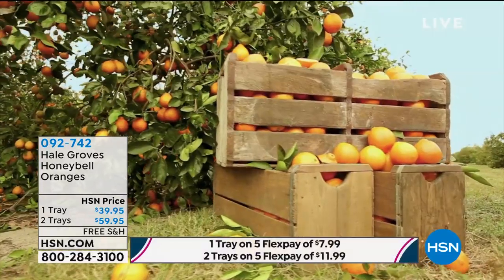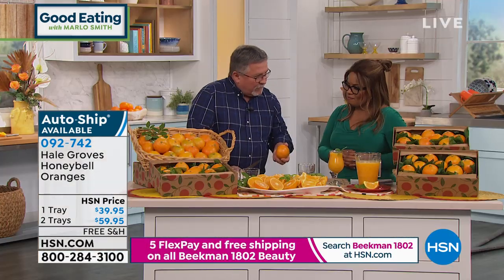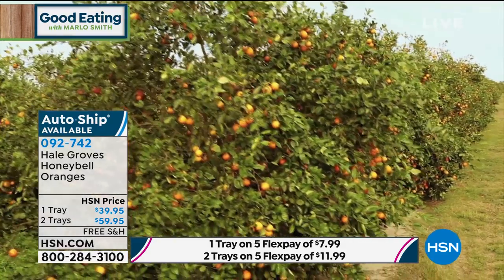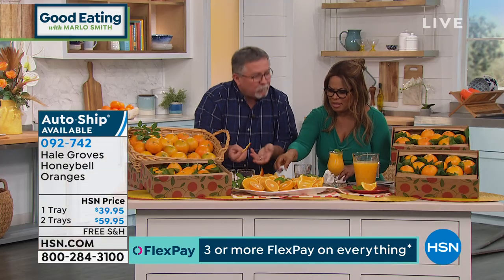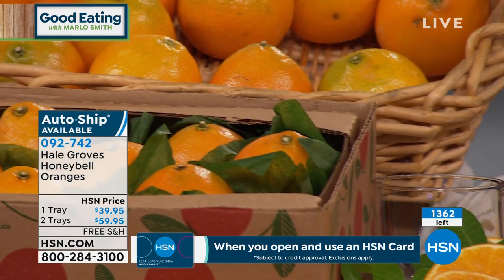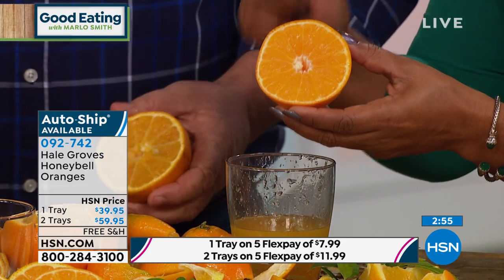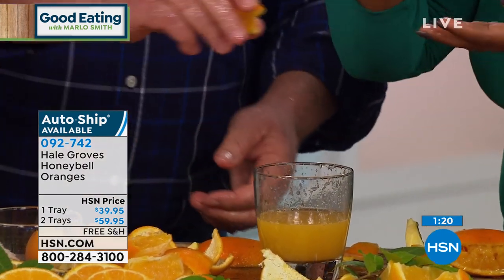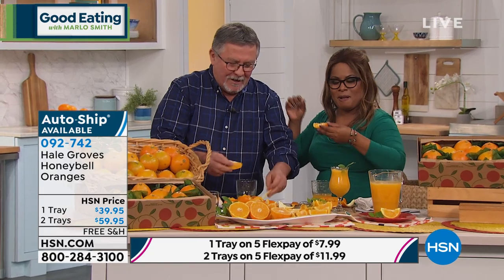Hale Groves Honeybell Oranges 1 Tray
Fresh, juicy, sweet, perfection. Worthy of a long list of superlatives, these brilliant Honeybell Oranges are sure to brighten up your winter. Peel each with care so you don't lose one single, decadent drop of flavor. Honeybells. They're what every orange wishes it could be, and just what you need to make today delicious.

    Tray of Honeybell Oranges

    Shelf life of 4 weeks when refrigerated.